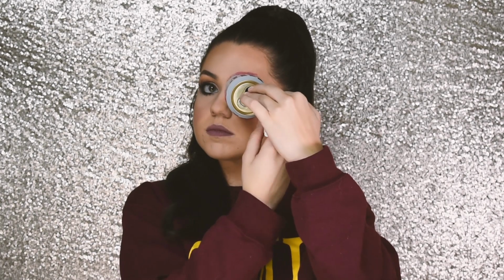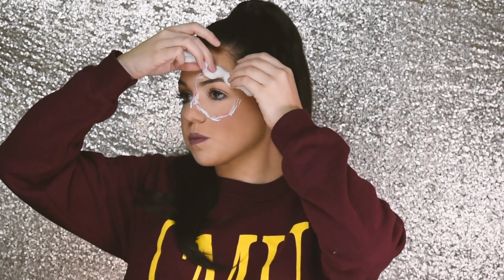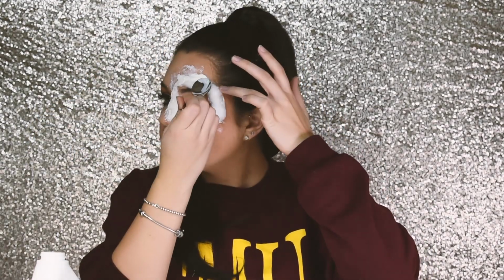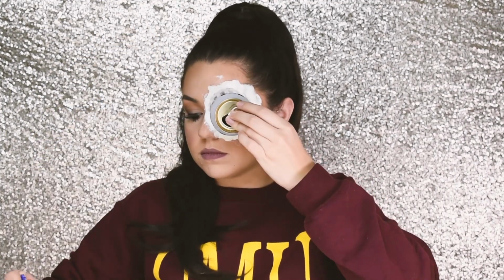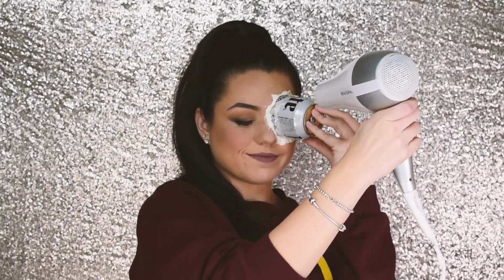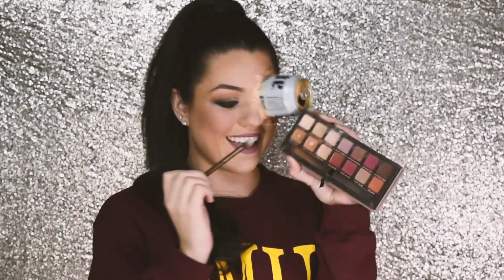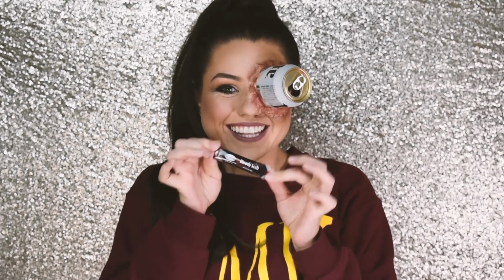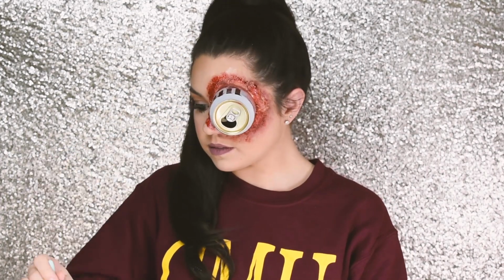FAST & EASY SFX CAN IN EYE TUTORIAL!! | MEGHAN MCKALI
Come say Hi on my other Social Media Accounts!

Zipper FX Makeup Kit Costume Makeup (Kit I used):
Liquid Latex
Anastasia Beverly Hills Eyeshadow Palette - Modern Renaissance
Cotton Balls
Any Kind of Paint Brush